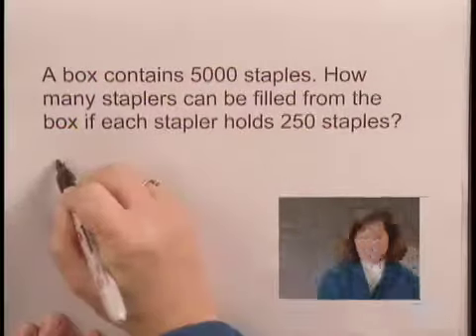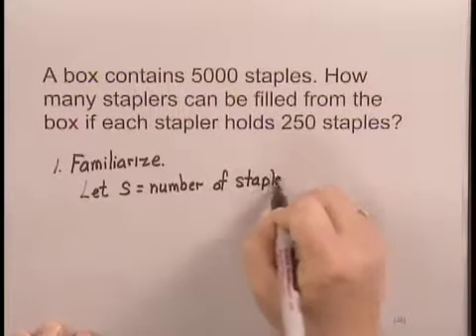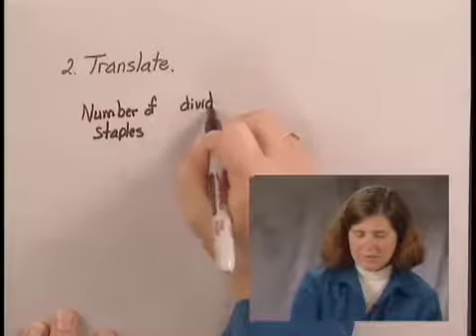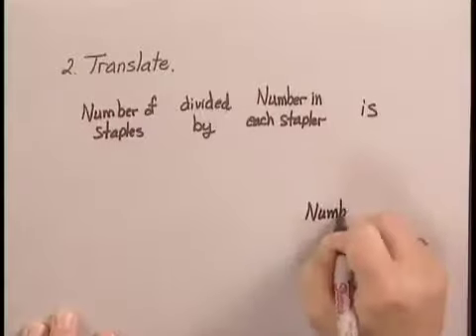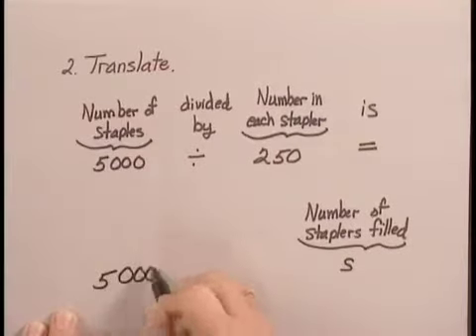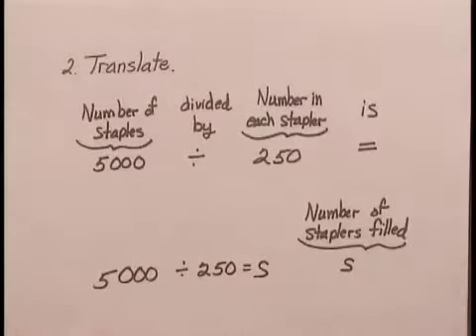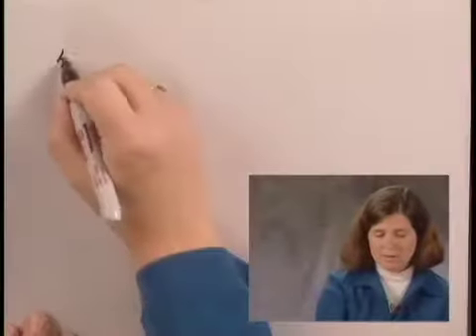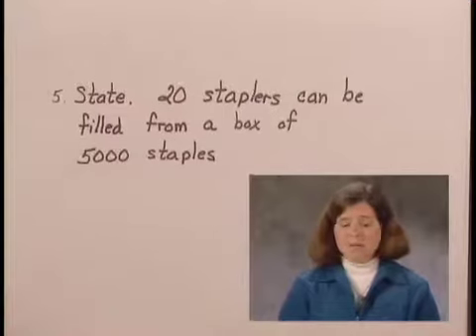Prealgebra & Introductory Algebra Ch1 Ex33